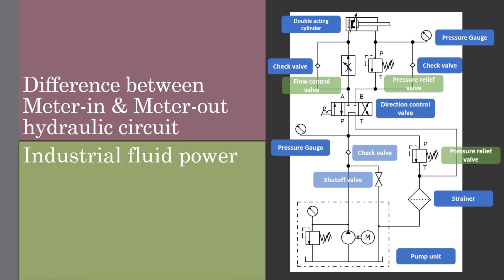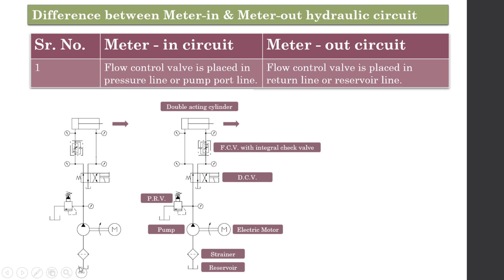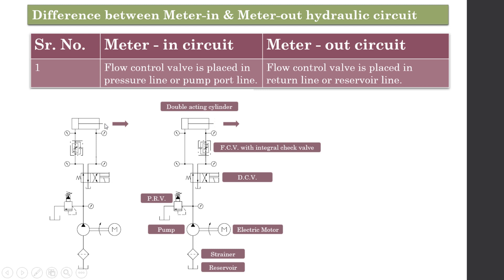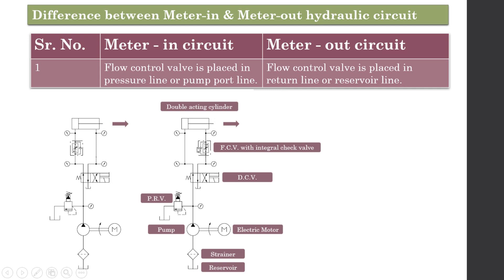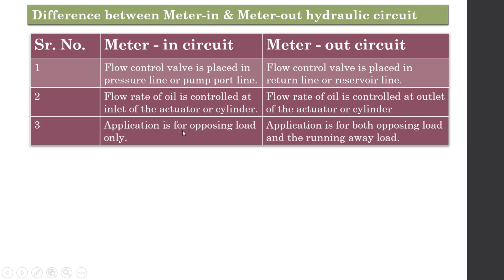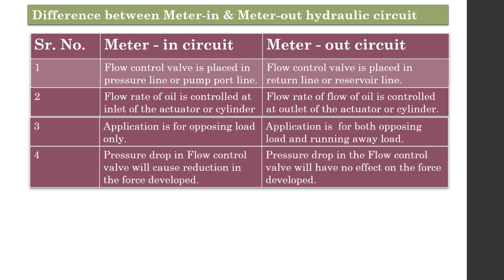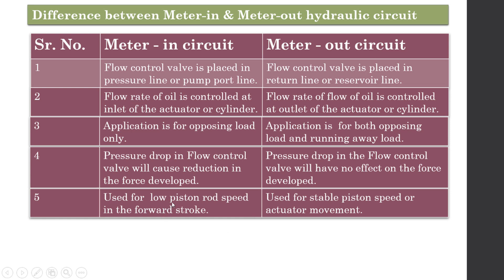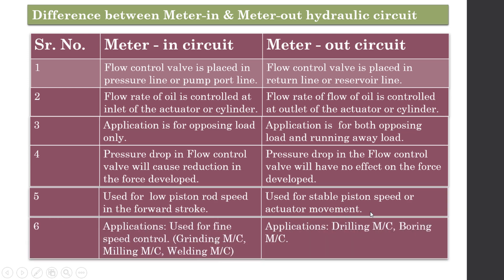Difference between meter in hydraulic circuit & meter out hydraulic circuit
This video explains the difference between meter-in hydraulic circuit & meter-out hydraulic circuit in fluid power.
In case of meter-in hydraulic circuit, the flow control valve (F.C.V.) with integral check valve is placed in the pressure or pump port line whereas in case of meter-out hydraulic circuit it is place in the return line or reservoir line.